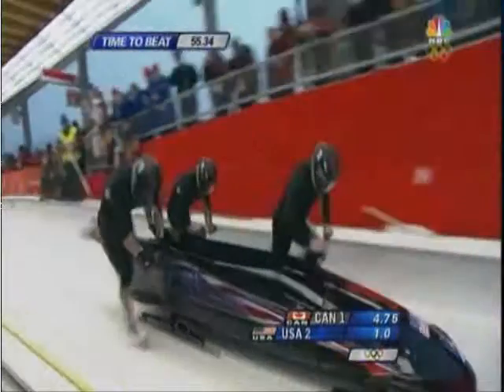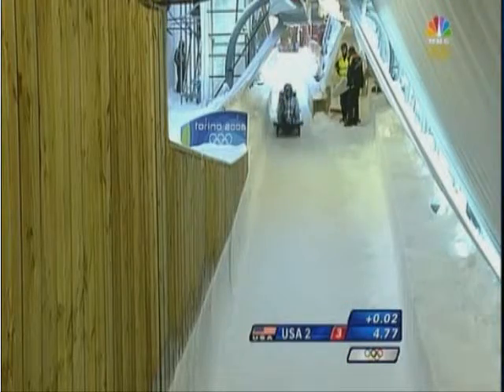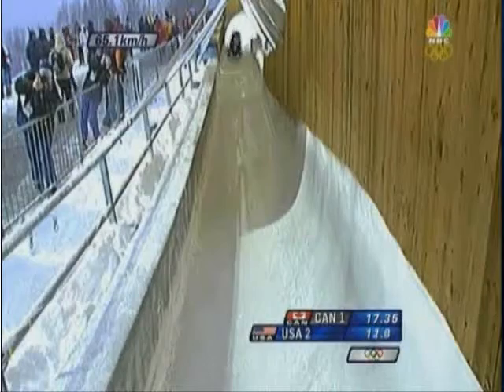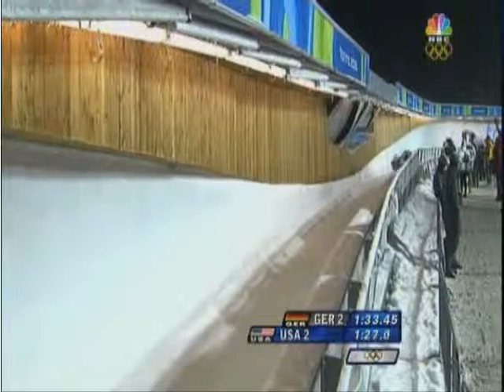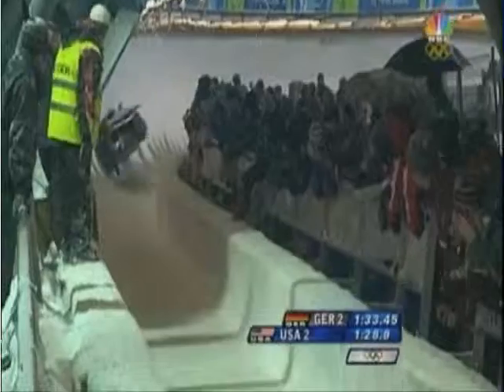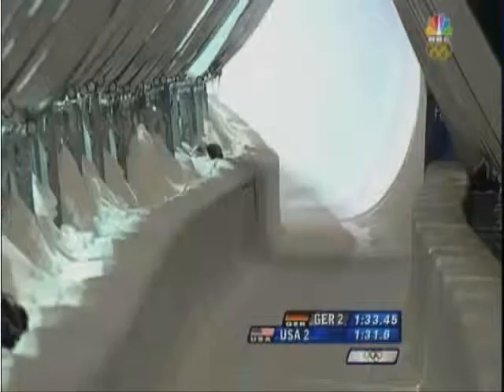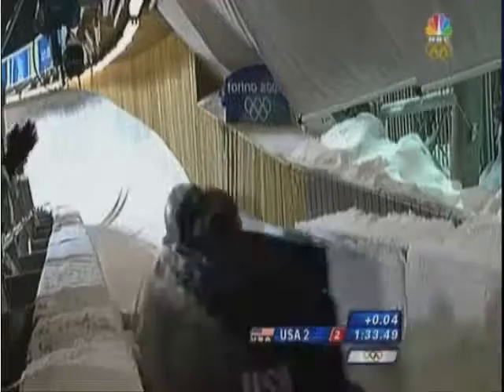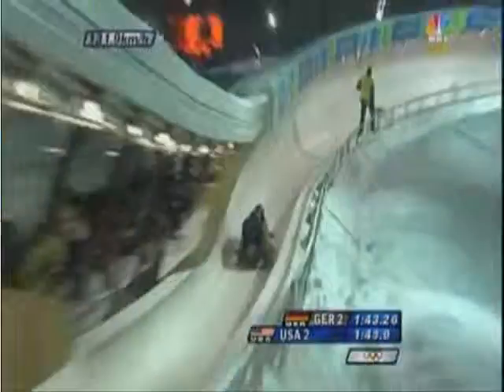B1 Group A Bobsledding.wmv